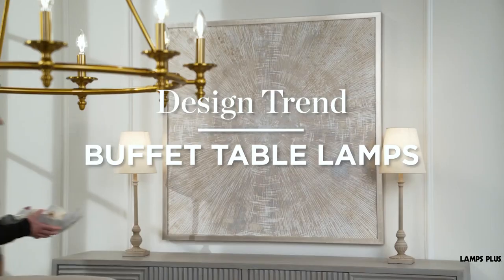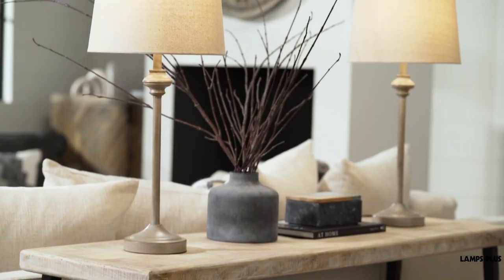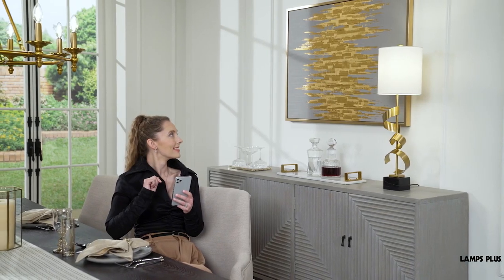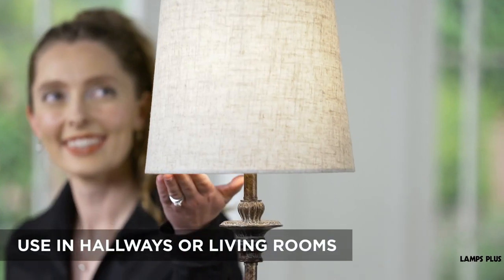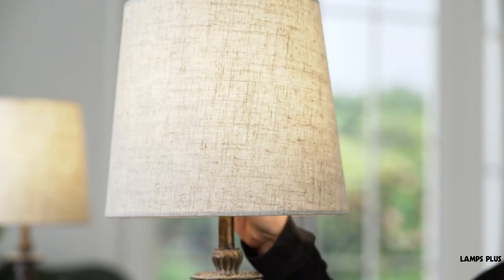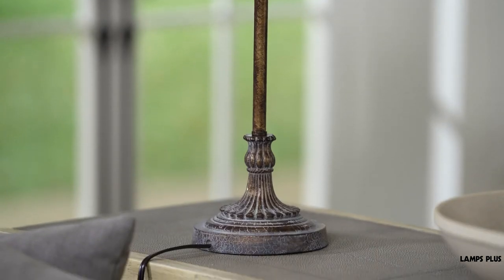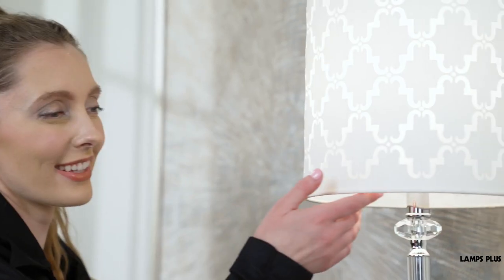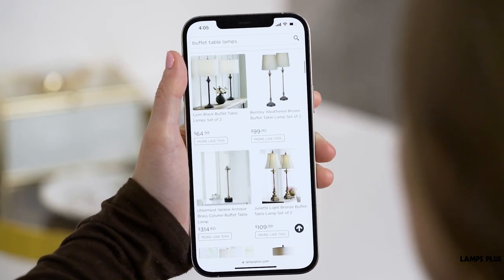Buffet Table Lamps - Tips on How to Use and Trends - Lamps Plus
Buffet table lamps have been around for many years and are known for their tall, thin profiles. Join the design experts at Lamps Plus as we learn more about these lighting products and how to use them effectively in your home. Browse the complete buffet table lamp collection online at LampsPlus.com
Video Overview
0:00 - Video Begins
0:13 - Candlestick/Console Lamps
0:24 - Design Hallmarks and Variations
0:36 - Dining Room Use
0:50 - Hallway and Console Table Use
1:11 - Wide Range of Styles and Shades
1:18 - Conclusion

Buffet lamps are sometimes called candlestick lamps, due to their being shaped similarly to a candlestick, or console lamps. Originally designed for use on buffet tables or side boards in the dining room, new trends can find buffet table lamps in other room and spaces as well.

The hallmark of a buffet table lamp is its height. They are tall, averaging 30" to 36" high, towering over standard table lamps. While many buffet table lamps trends towards more traditional styles, featuring wood or bronze finishes, contemporary styles are also popular, featuring modern materials like glass and metal finishes.

When placed in a dining room, their tall height adds additional lighting to the space, pairing well with a chandelier over the dining table. The thin profile and compact bases leave plenty of space on your buffet tabletop. Place the buffet tables lamps so that seated guests at your table will not be able to see the bare bulb of the lamp.

Buffet table lamps can also be used on hallway tables, or on a sofa console table in a living room. In a living room setting, the height of the lamps adds extra lighting to the space, and can even be used as a reading lamp when placed behind your sofa. Aim to keep the combined height of the lamp and console table around 60" to avoid bulb glare.

Buffet table lamps come in a wide range of styles, from traditional to contemporary to transitional, along with a variety of shade options. Some buffet table lamps can also be found in sets of two, which makes decorating your home easy.

Halston Brass Metal Buffet Table Lamp with Crystal Accents

Possini Euro Design Dane 36" Gold Buffet Table Lamp with Night Light

Bertie 28" High Tall Buffet Table Lamps Set of 2